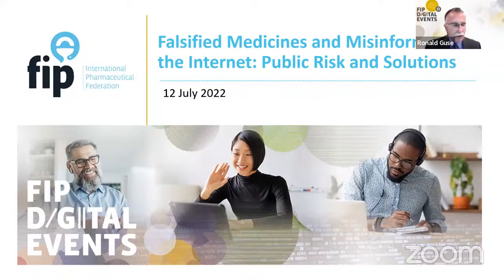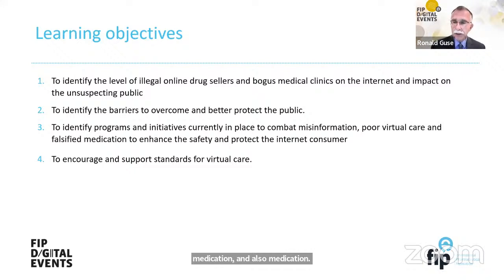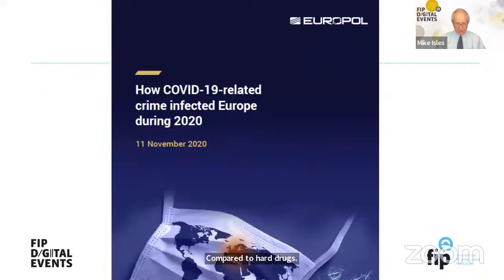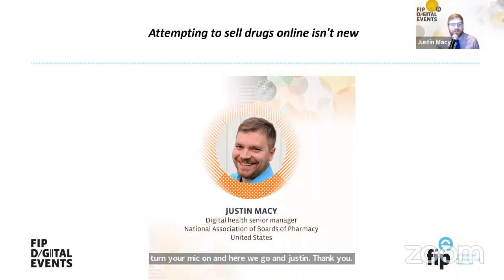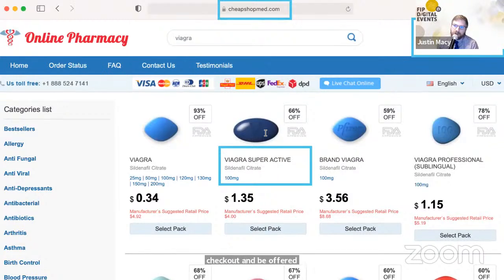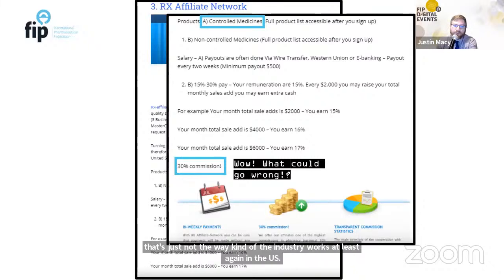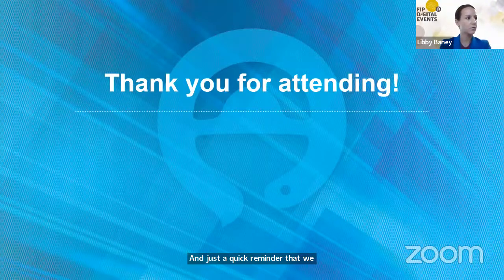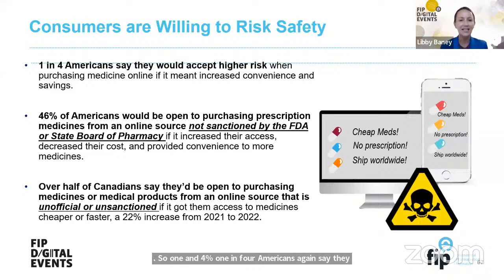Falsified Medicine and Misinformation on the Internet: Public Risk and Solutions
Consumers throughout the world are increasingly looking to the internet to purchase their drugs. The worldwide pandemic has caused many consumers, who had not done so previously, to look to the internet for healthcare, healthcare information and medicinal products. However, at any given time, 95% of the roughly 35,000 online drug sellers worldwide operate illegally, in violation of laws and placing consumers at risk. Drugs purchased through an illegal drug seller on the internet may contain no drug, subtherapeutic levels of a drug, a completely different drug, or toxic chemicals. These websites will appear to be “pharmacies” or other “medical centres” providing credible health care, drug information and safe and approved medications, but are not and present risk to the unknowing consumer.

Regulators throughout the world are monitoring the level of nefarious drug sellers and “medical clinics” on the internet. Regulatory solutions to combat and remove the presence of these harmful vendors and sites have not been widely implemented. Public awareness is an important step, but also raising the awareness among healthcare providers, law makers and social media platforms.

Learning Objectives:
-To identify the level of illegal online drug sellers and bogus medical clinics on the internet and impact on the unsuspecting public
-To identify the barriers to overcome and better protect the public.
To identify programs and initiatives currently in place to combat misinformation, poor virtual care and falsified medication to enhance the safety and protect the internet consumer
-To encourage and support standards for virtual care.

Moderator:
-Ronald Guse, Chair FIP Regulators Forum - Canada
Panelists:
-Mike Isles,Director Alliance for Safe Online Pharmacy-EU-UK
-Justin Macy,Digital Health Senior Manager National Association of Boards of Pharmacy-USA
-Libby Baney,Senior Advisor to ASOP Global; Partner, Faegre Drinker LLP, Alliance for Safe on Pharmacy Global-USA